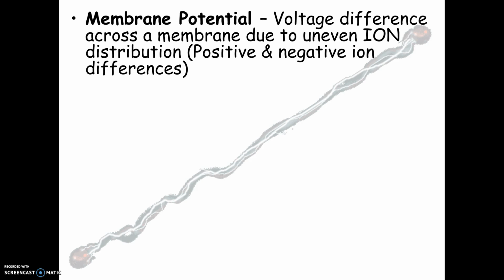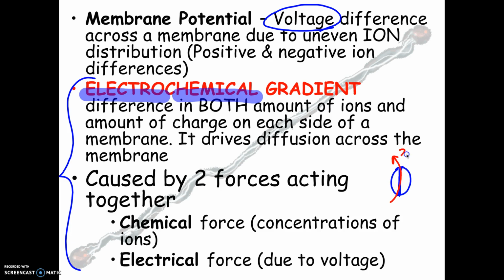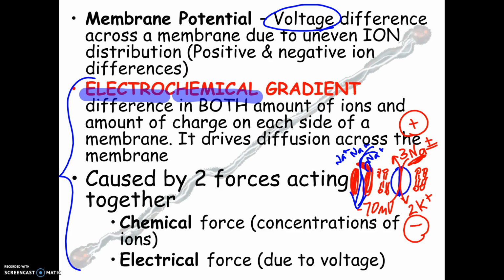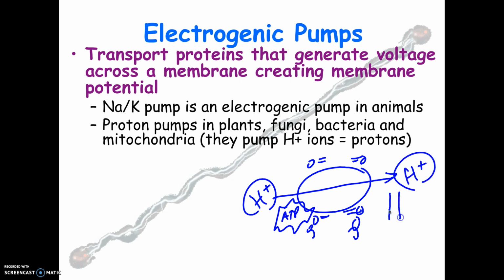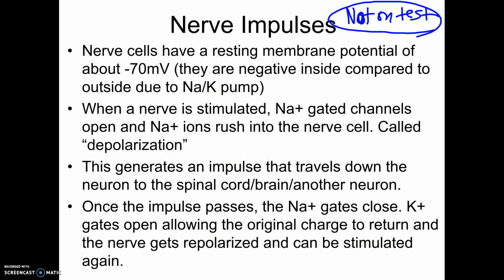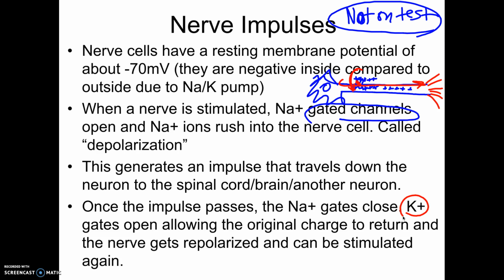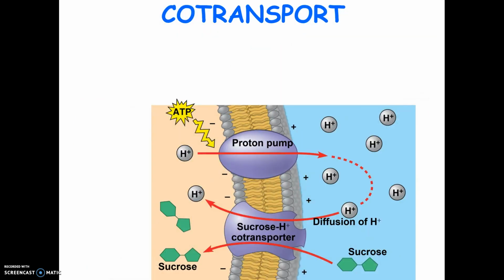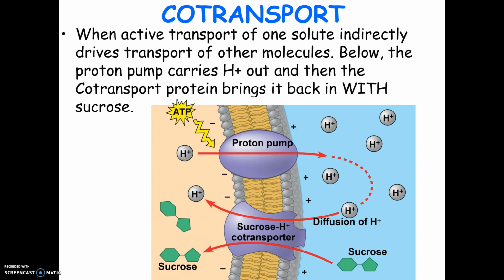11-9 AP17 Membrane Potential